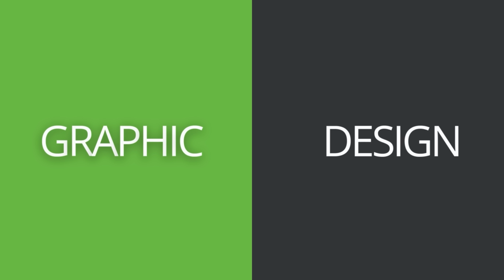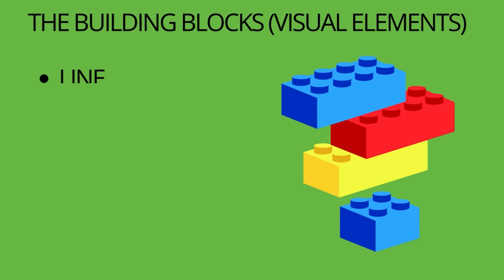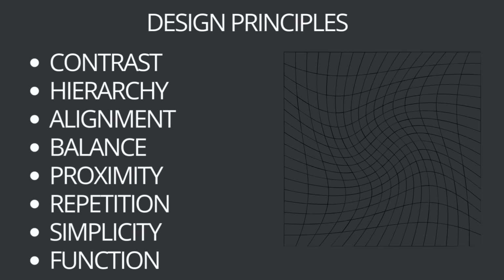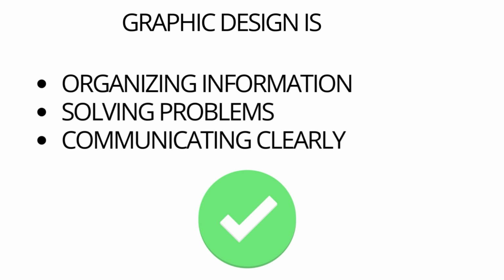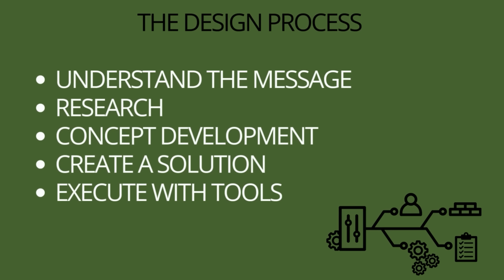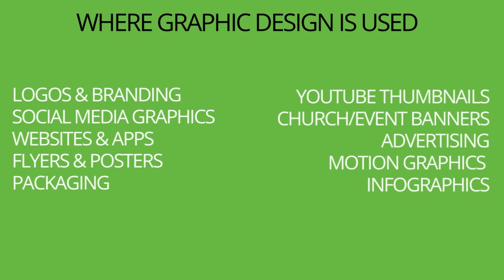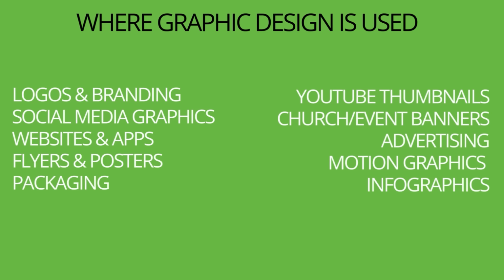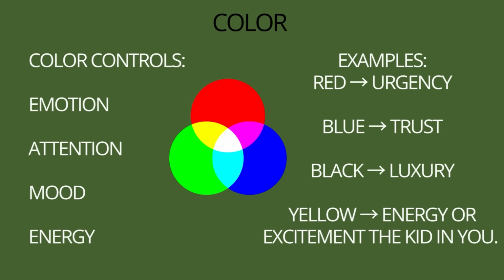What is Graphic Design REALLY? (Beginner to Pro Explained)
What is graphic design really? If you're a beginner trying to understand graphic design fundamentals, this video breaks it down clearly and professionally.

Welcome to Graphic Design Mastery – Episode 1, where we explain what graphic design is beyond Canva, Photoshop, and making things look pretty.

Graphic design is visual communication + strategy. It is problem-solving through typography, color, layout, and composition.

In this beginner-friendly graphic design tutorial, you’ll learn:

✔ What graphic design actually means
✔ The difference between graphic and design
✔ Visual elements in graphic design (line, color, shape, texture, space, form, typography)
✔ Core design principles (contrast, hierarchy, alignment, balance, proximity, repetition, simplicity, function)
✔ The 3 most important design fundamentals: color, typography, and layout
✔ How professional designers think

Students considering a graphic design career

Entrepreneurs building a brand

Anyone wanting to improve design skills

Graphic design is used in branding, advertising, web design, social media graphics, packaging design, motion graphics, and digital marketing.

If you want to become a professional graphic designer, you must first understand the foundation.

• Design theory
• Visual elements
• Typography
• Color psychology
• Layout and hierarchy

Stop designing randomly. Start designing intentionally.